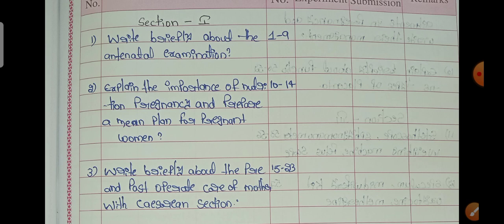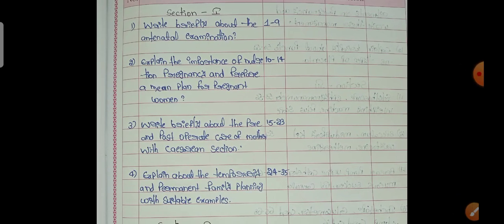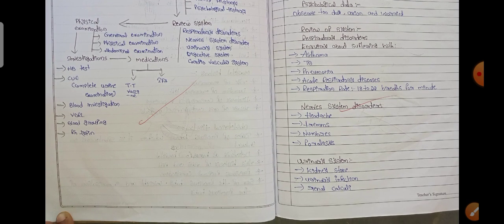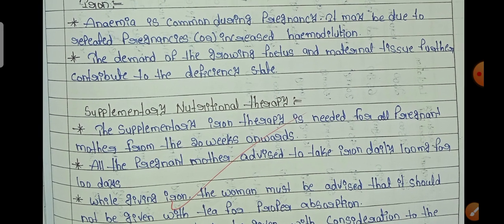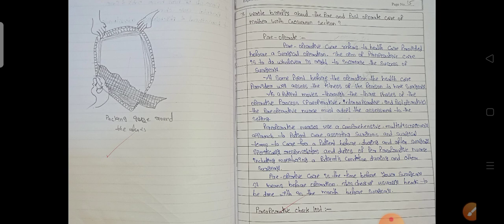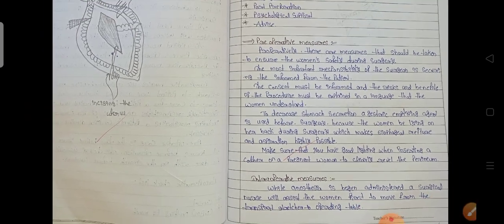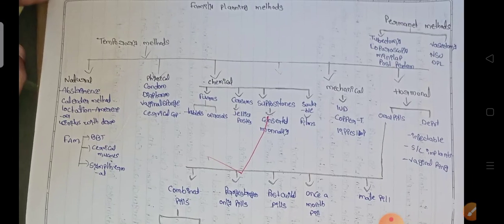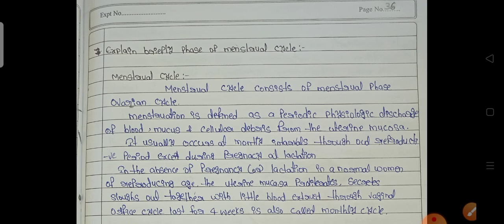@Vijitharajakumar#complete practical record in Midwifery for MPHW 2nd years in English